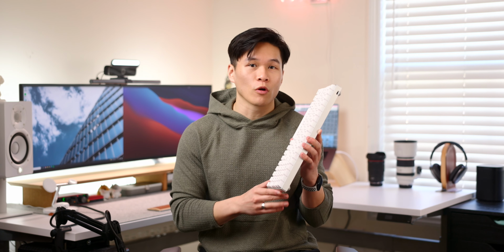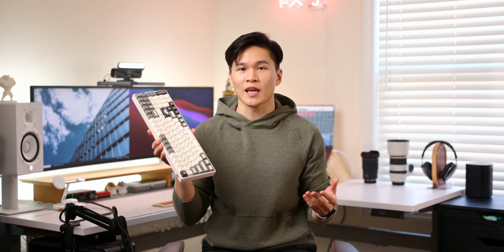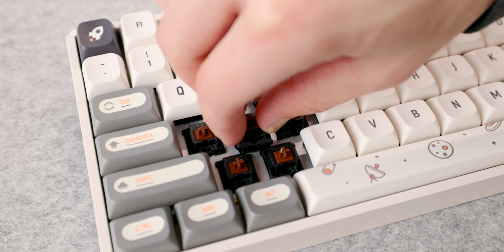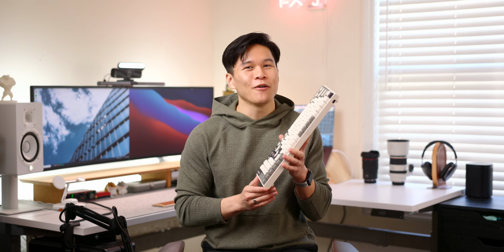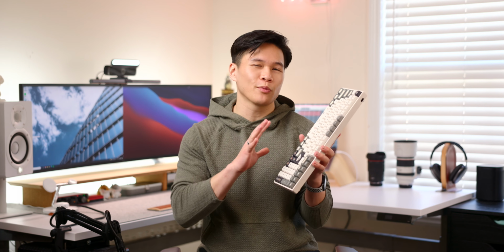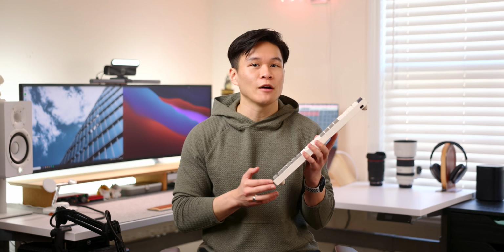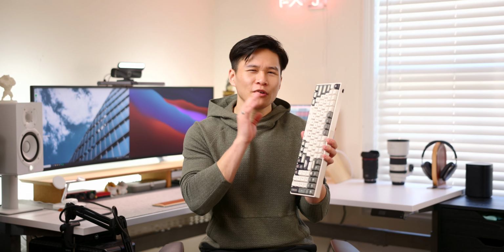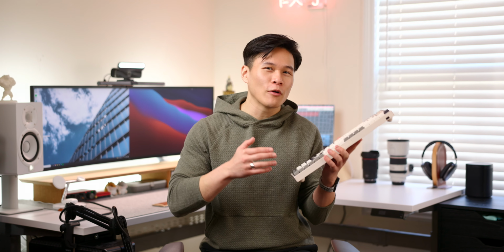IQUNIX F97 Hitchhiker Review!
An update to one of my favorite prebuilt mechanical keyboards: The IQUNIX F97!

Still worth it?

CHAPTERS:

00:00 - Intro
01:00 - Overview
03:25 - F97 Sound Test
04:02 - F96 Sound Test
04:48 - Features
06:40 - Conclusion